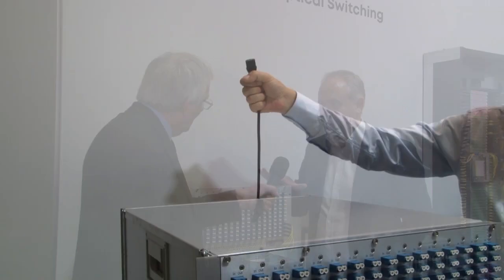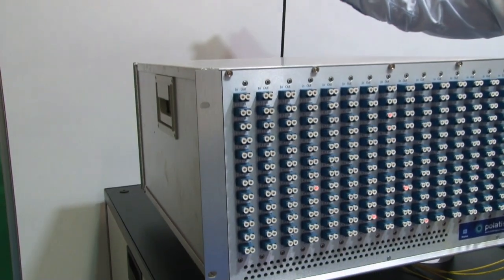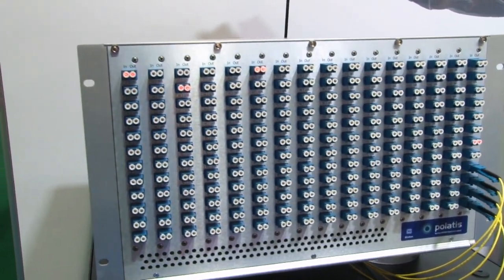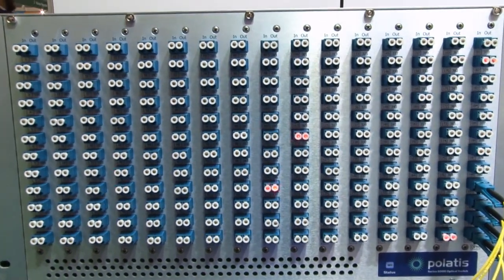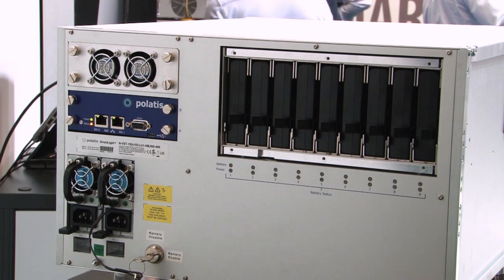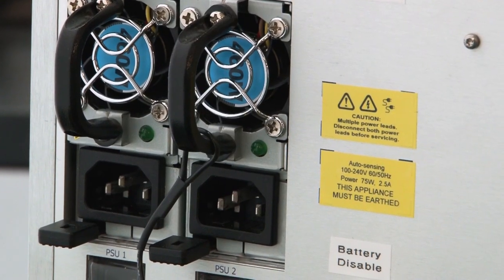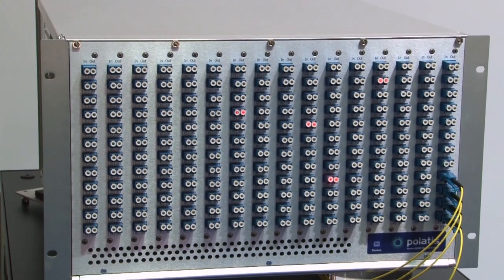HUBER+SUHNER offers reliable power for Polatis Optical Switches